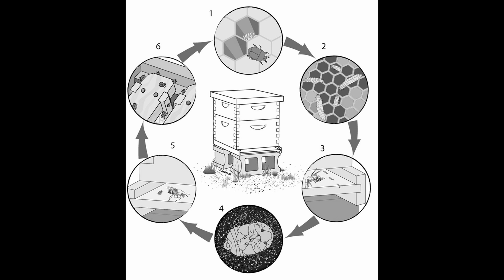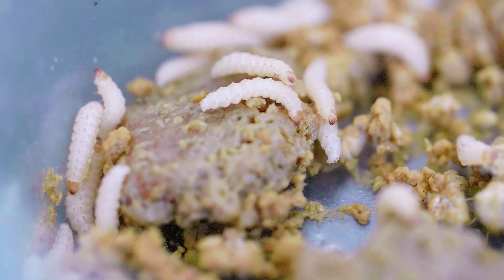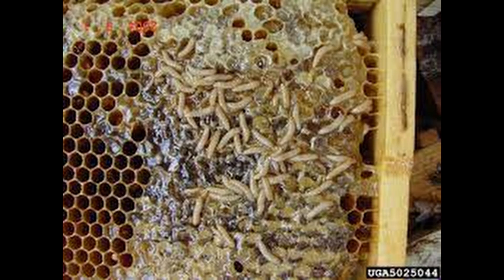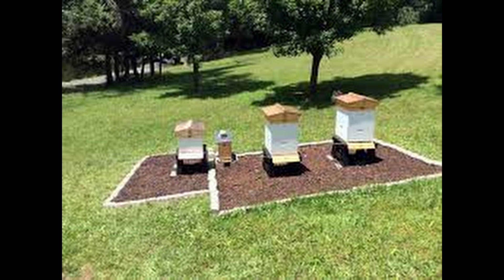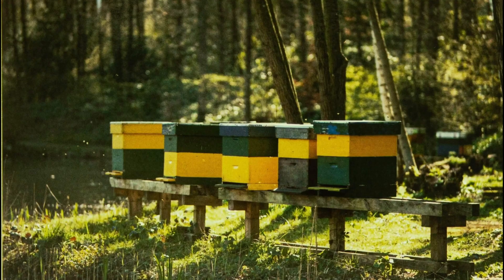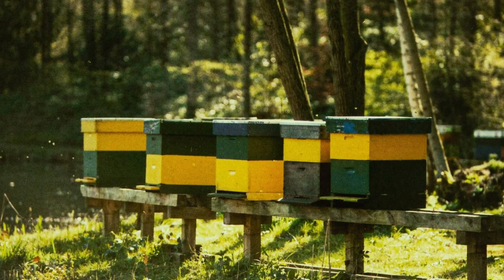Small Hive Beetles: Big Problem For Bee Hives.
It is time to get serious about small hive beetles before they over take your bee hive.  A word of caution, the small hive beetles will also lay their eggs in the pollen cells within the frames.  The eggs will remain dormant until this coming Spring.  Once the Spring weather is here, the small hive beetle pupa will pop out the pollen within the hive and they look like small inch worms.  The larva will crawl out of the hive and fall to the ground where it will pupate and emerge as a hive beetle.

An important beekeeping supply is Beetle Jails.  We have been using Beetle Jails for 6 years and absolutely love them.

What makes this trap different for the others? It is simple, this trap uses a bait compartment that you will pour apple cider vinegar in the middle compartment. That is what draws in the small hive beetles.

Please note that apple cider vinegar evaporates and you will need to refill the compartment about every 10 days or so.

You will want to place the Beetle Jail in the back corner of the hive and clipping the Beetle Jail on the out most frame.  If you have a small hive beetle problem it would be best to place another Beetle Jail in the other rear corner of the hive.   Placing the Beetle Jail in the corner is extremely important as small hive beetles shy away from light.  Additionally, the small hive beetles will camp out in this area of the hive.  Honey bees will try to corral the small hive beetles in this area of the hive.

The compartments on each side will need to be filled with mineral oil. When the small hive beetle comes into the trap, they will fall into the mineral and drown.

When you go back in 10 days simply empty the entire Beetle Jail and refill each of the compartment.

How can you reduce having hive beetles in the Hive?
There are many ways to greatly reduce having a bee hive full of hive beetles.  Research has found that hives that are in a shaded area are more prone to have hive beetles.  Shaded bee hives will have soil that is moist and really optimal for the pupa to pupate within the ground.  So the best thing a beekeeper can do is to move the hive to full sun that gets 10 hours of direct sun each summer day.

If you cannot move your hive, there is a plan “B”!  Plan B is to go to your local hardware store and purchase landscaping fabric.  Take the landscaping fabric and place 5 runs of 3 ft wide fabric in front of the hive.  What the landscaping fabric does is that it heats up and the small hive beetle pupa will hit the black landscaping fabric and die.  Additionally, the pupa can navigate, on the ground, for up to 10 ft away from the hive.  The landscaping fabric also does not allow the pupa to burrow into the ground.

Yes, there is a Plan “C”!  This plan is a more longer solution and will not help you for this season.  Using diatomaceous earth is an organic way of mechanical insecticide for the small hive beetle pupa.  Diatomaceous earth does take time about 8 months to become effective.

If the beekeeper ignores the small hive beetles within the hive, the small hive beetles will eventually collapse the bee hive leaving the beekeeper with dead bees.